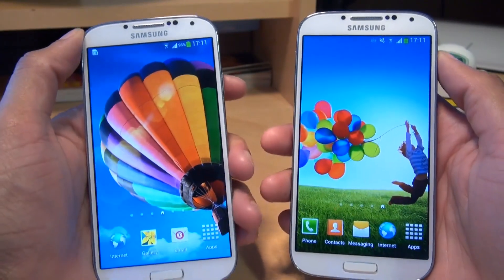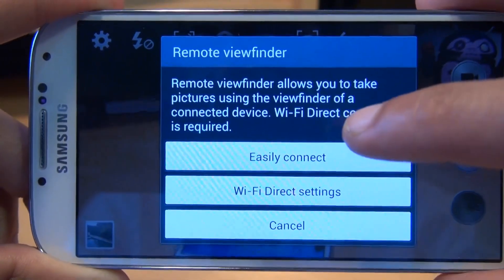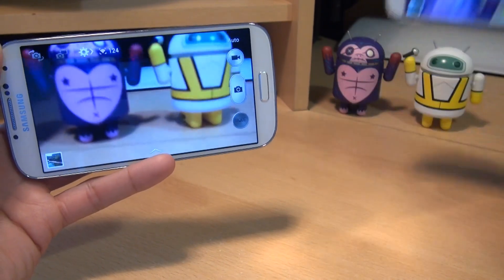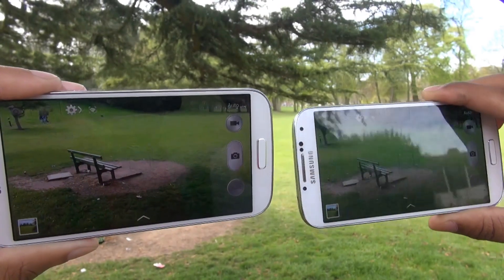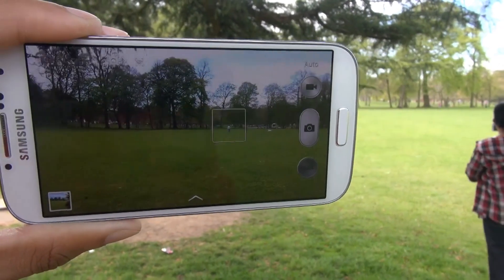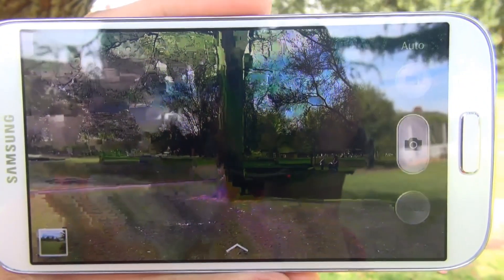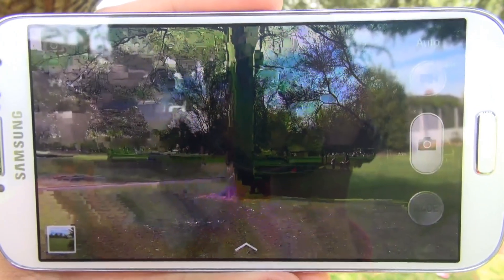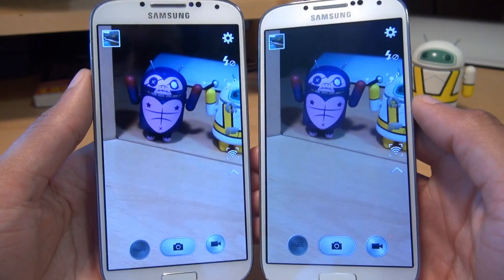How to Set Up Remote Camera Samsung Galaxy S4 IV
Take a look at the remote View Finder feature on the Camera of the Samsung Galaxy S4 IV (GT-i9505, GT-i9500) which has been migrated across from the Samsung Galaxy Camera.

What do you thin?, would yo